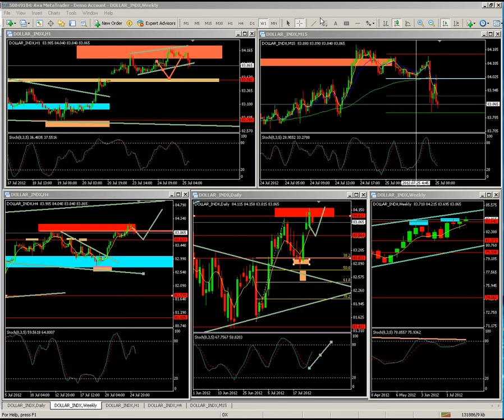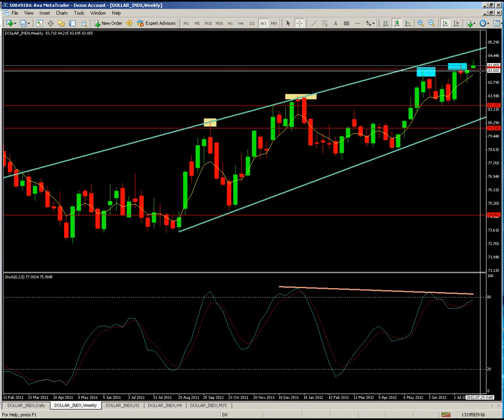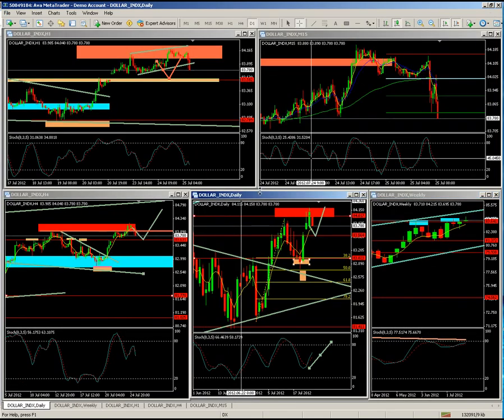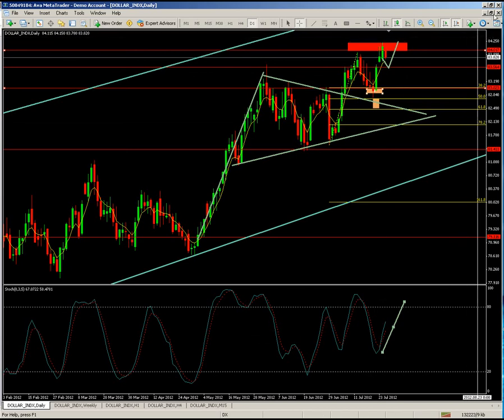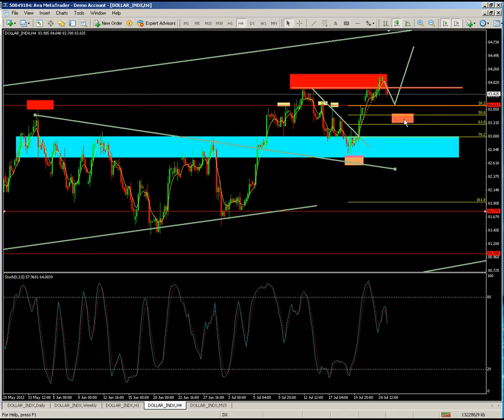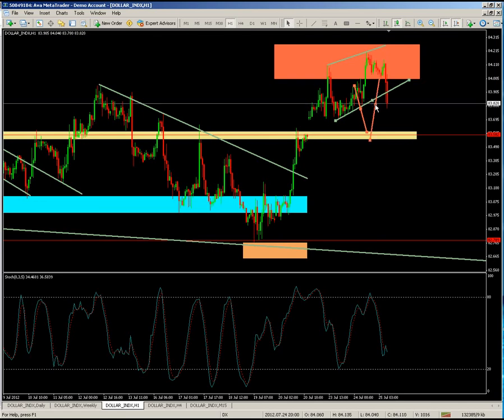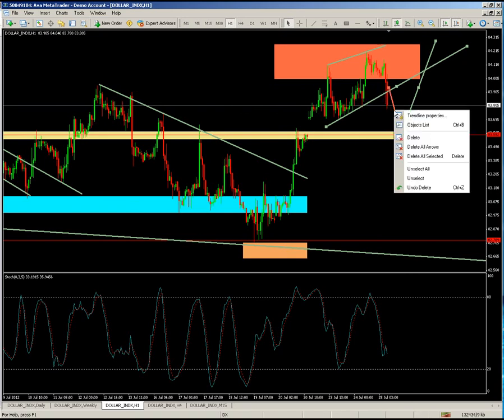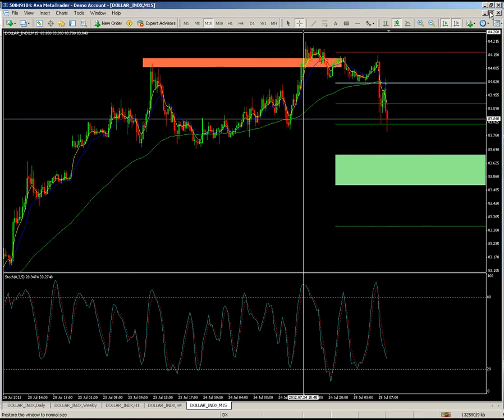Forex Daily Analysis - 25 July 2012 - Dollar Index